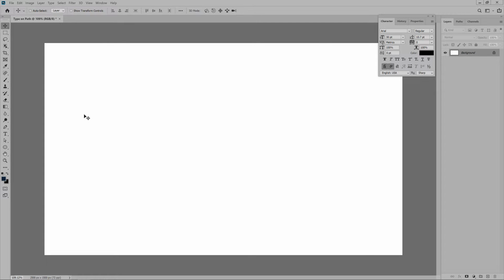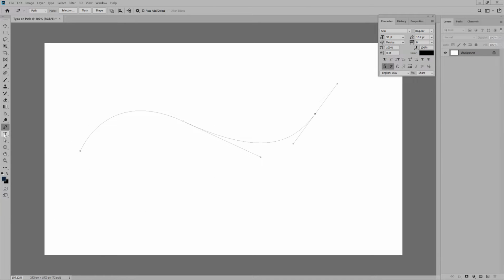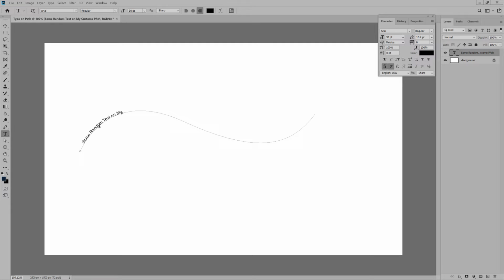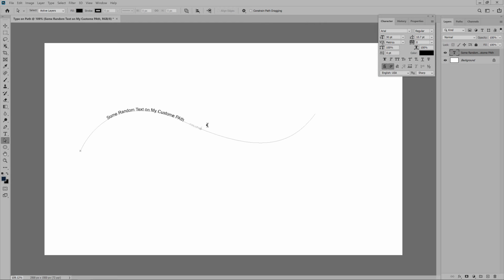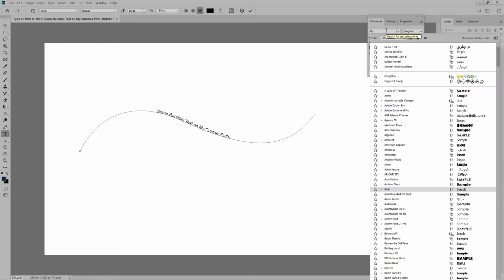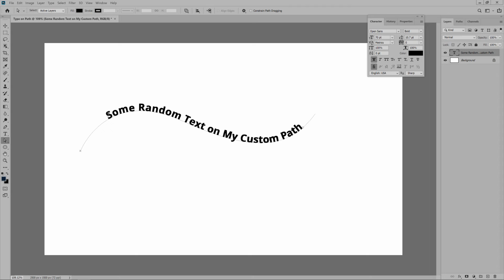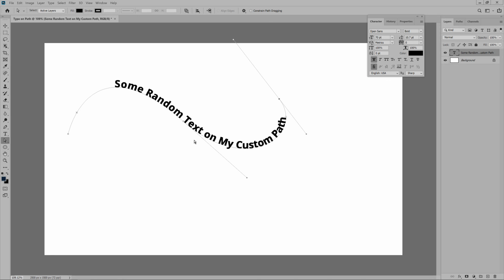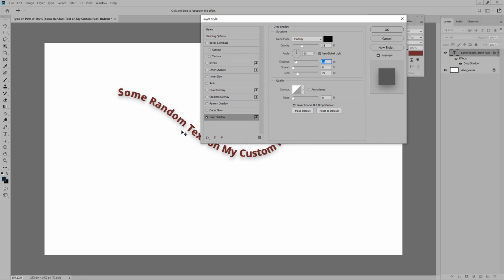How to Type on Path in Photoshop (Complete Course on Udemy)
Click the below link to register for the full course!

Get the complete on Udemy - The course will teach you the very basics on how to start off in Photoshop. All you need to know is how to use a mouse and the rest I will teach!